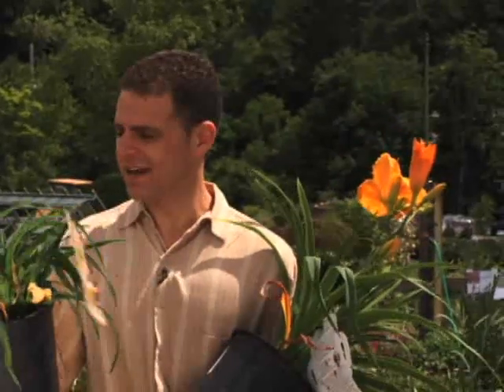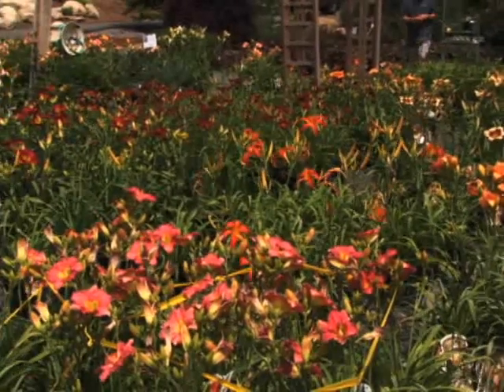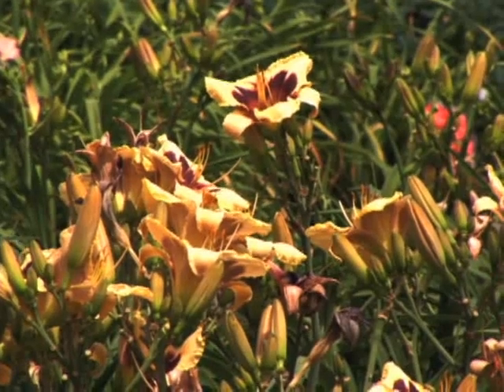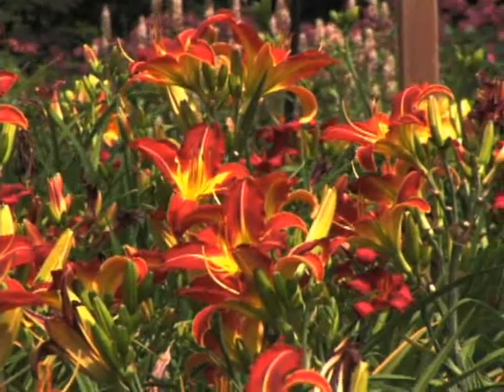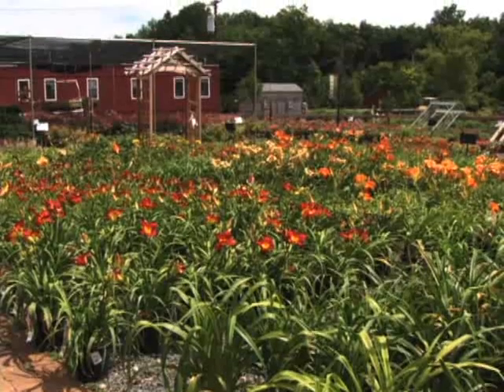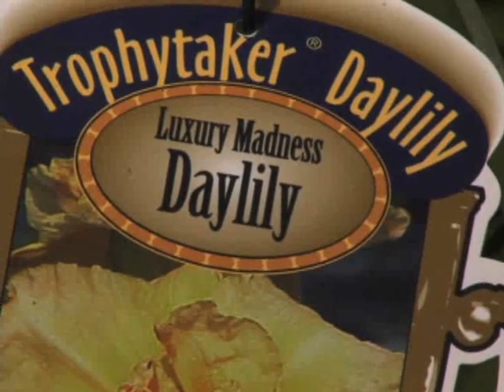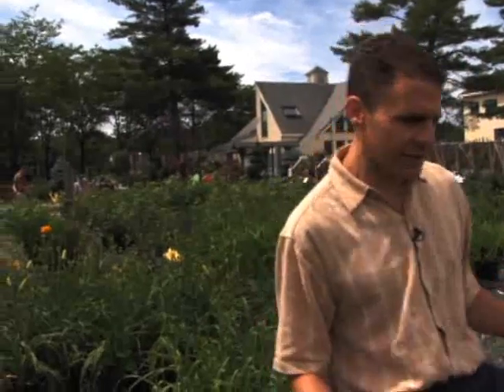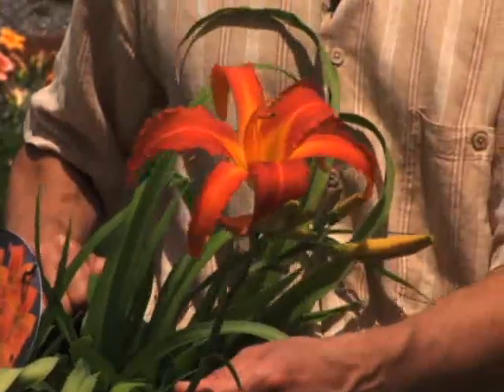Choosing The Perfect Daylily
Dave shows you some wonderful double blooming daylilies